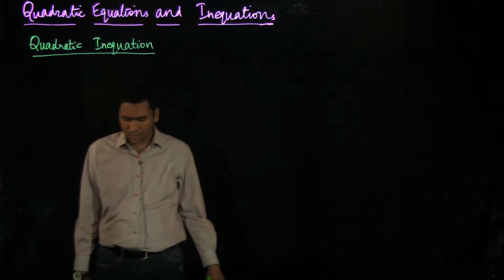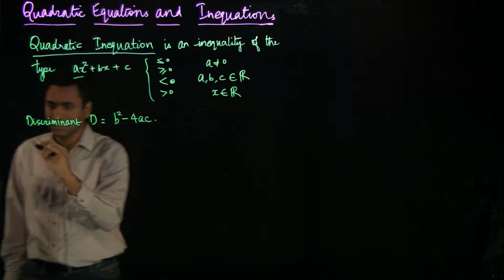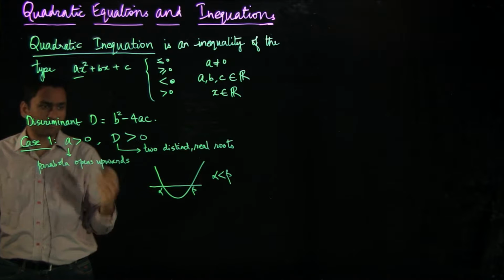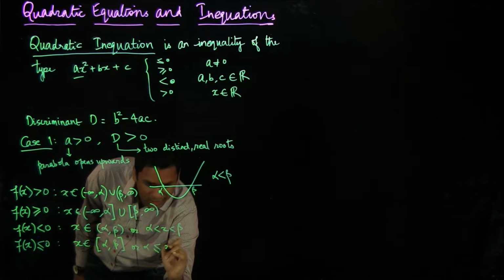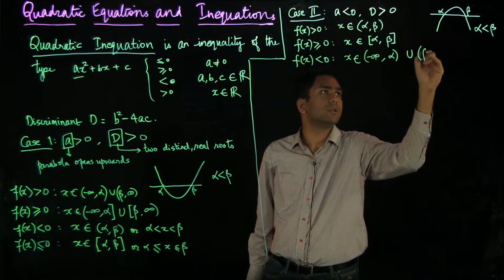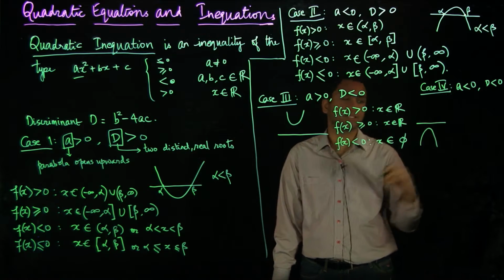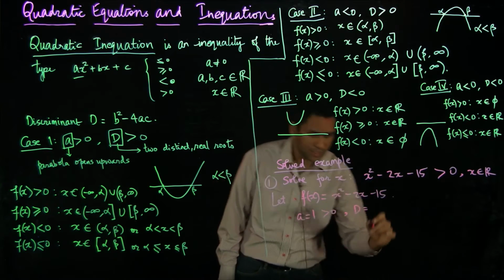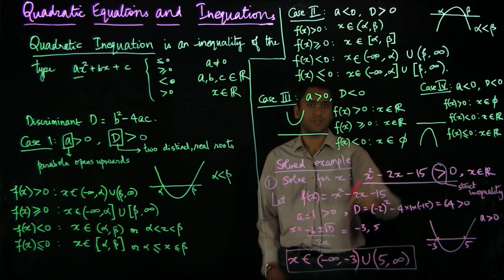Quadratic Lec 4 f